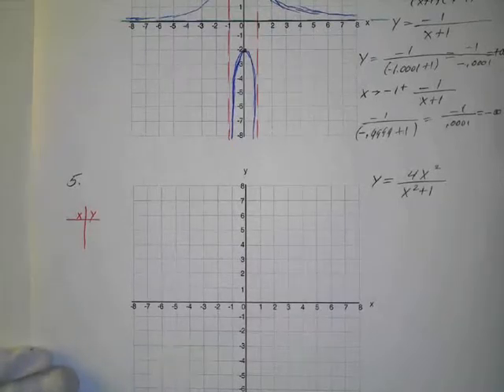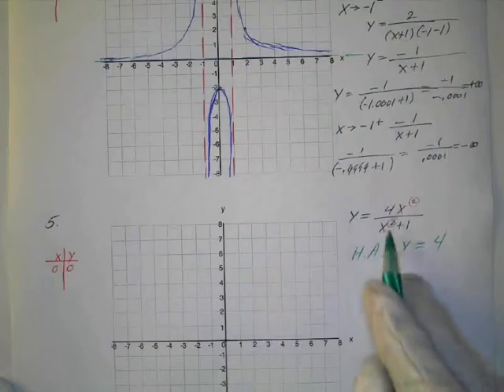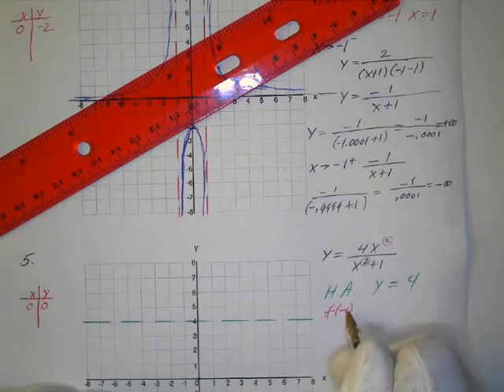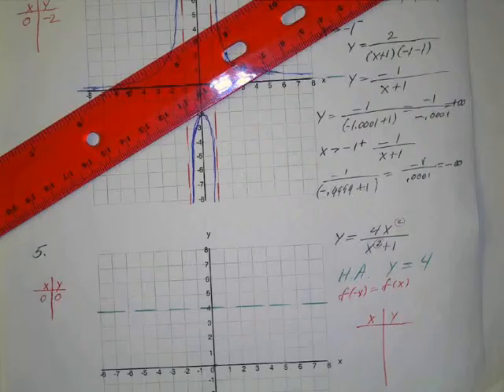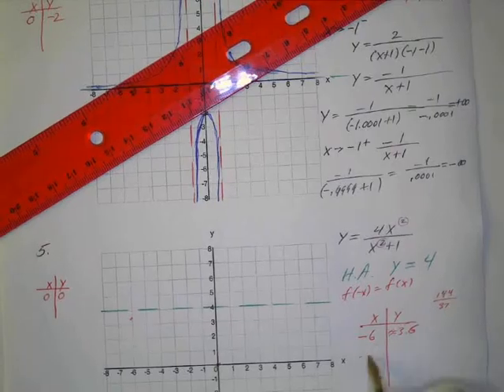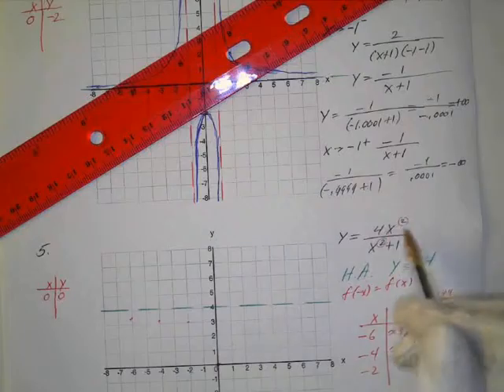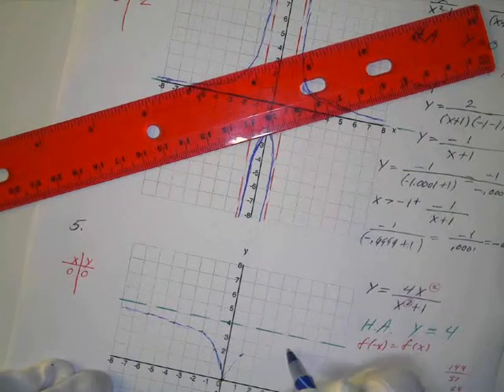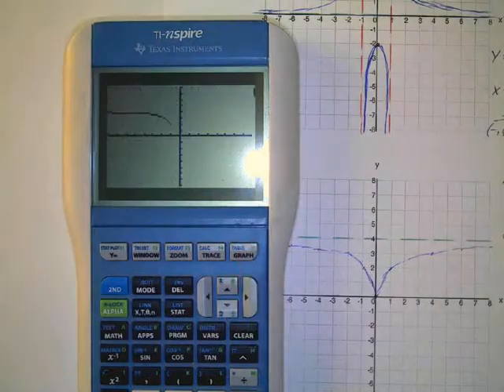Graphing Rational Expressions 5